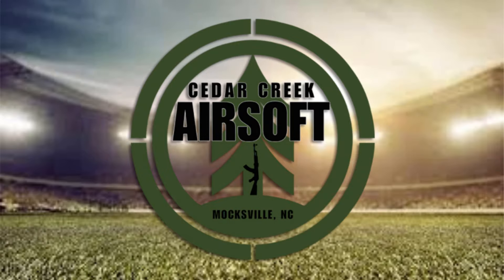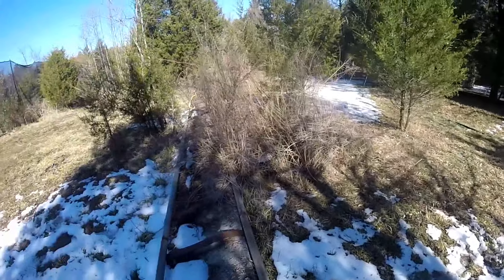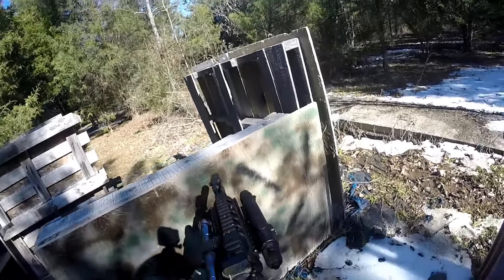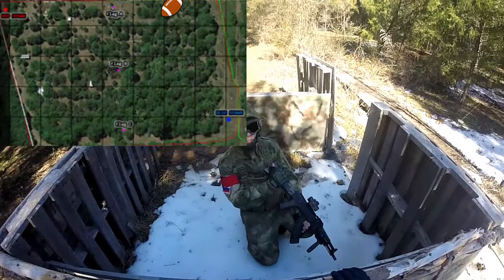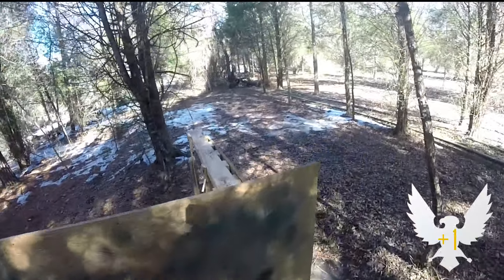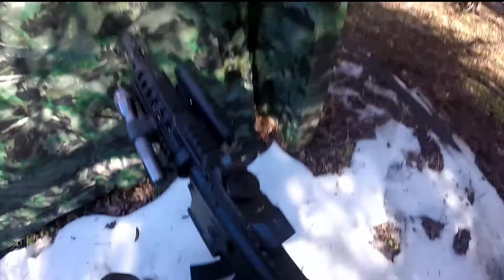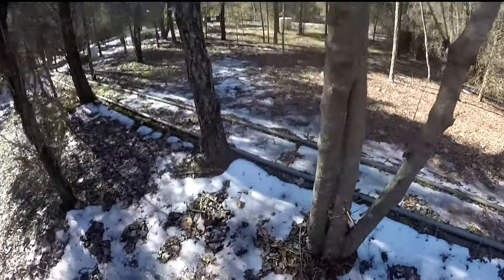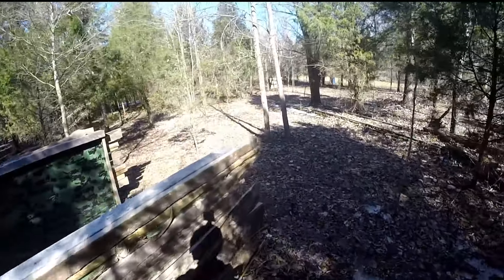Cedar Creek Airsoft Gameplay - AIRSOFT SUPERBOWL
Hello and Welcome to the Airsoft Superbowl! Red team faces off against Blue team in an intense match with action to the end!